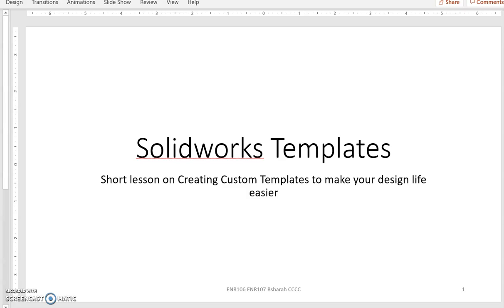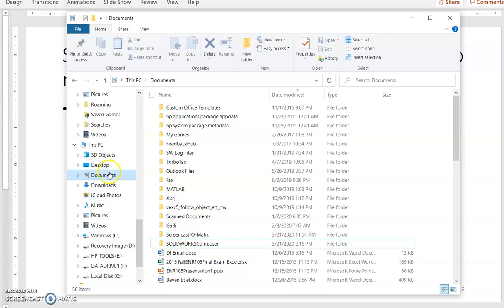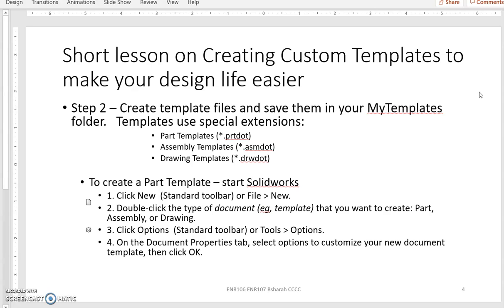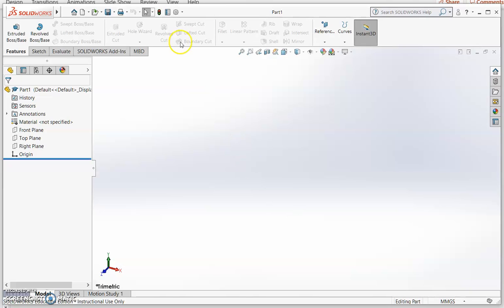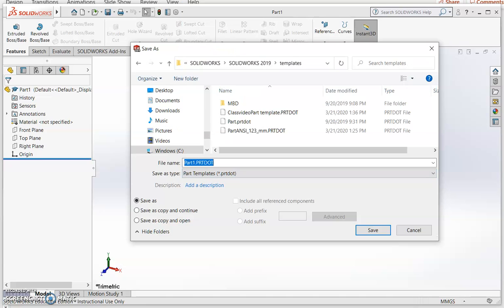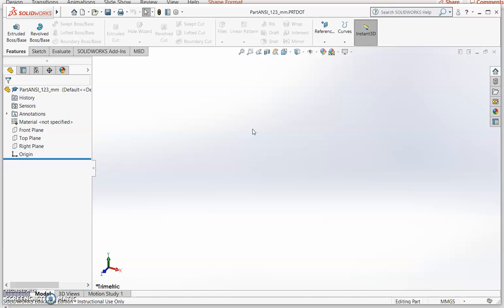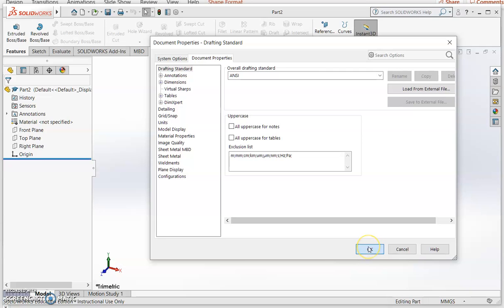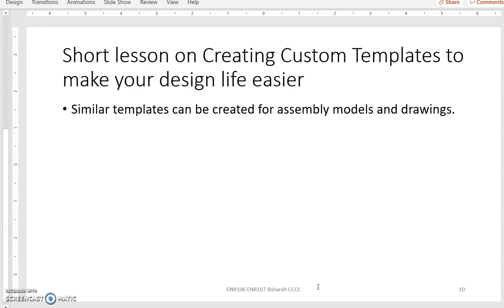SolidworksTemplates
How to create custom templates